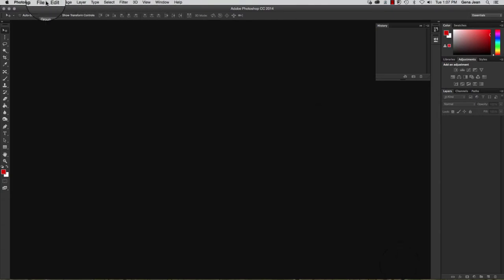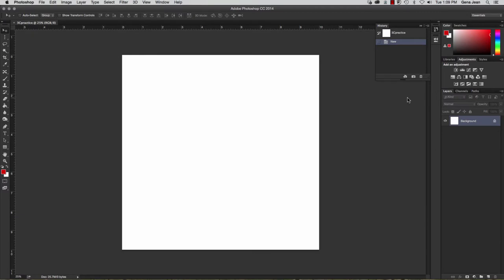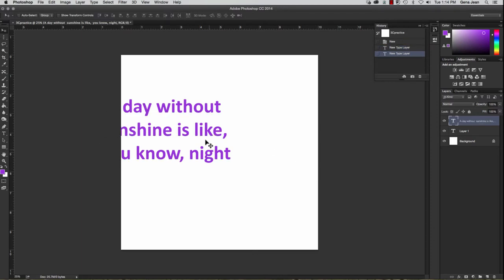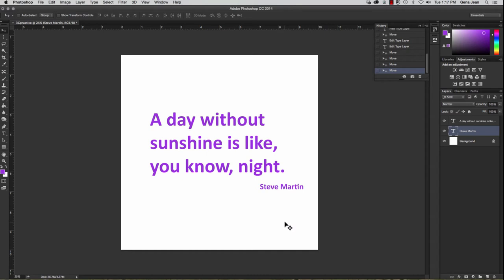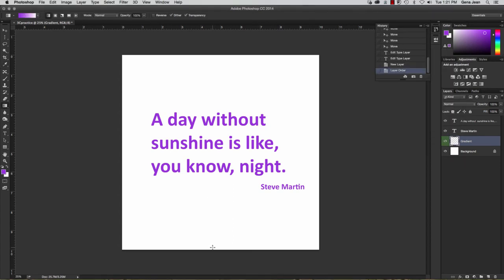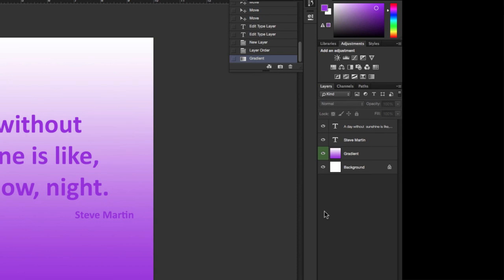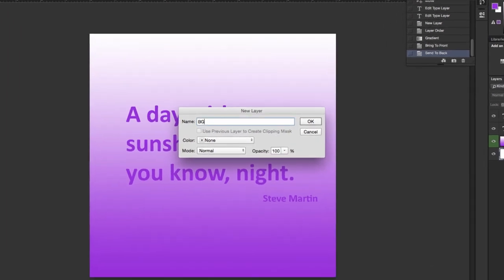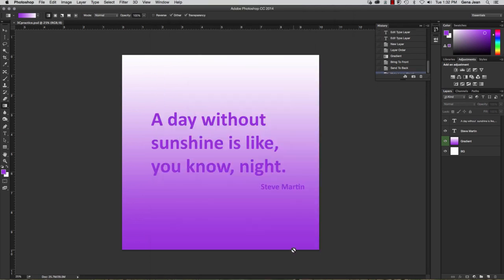Review of Photoshop Layers - 3C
In this video yuo will create a document with a quote and credit line, utilizing a gradient for a fill layer.